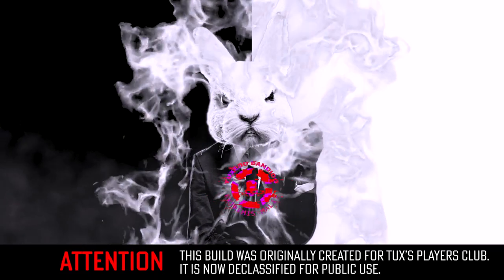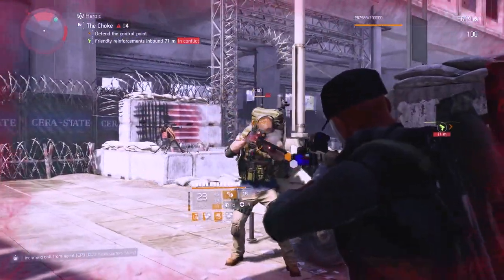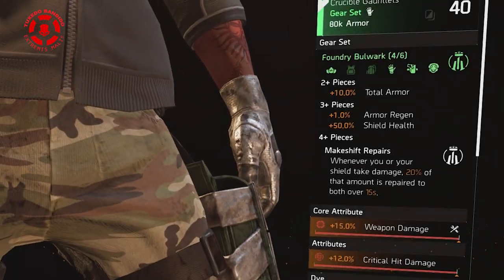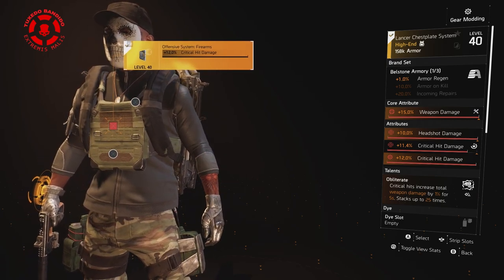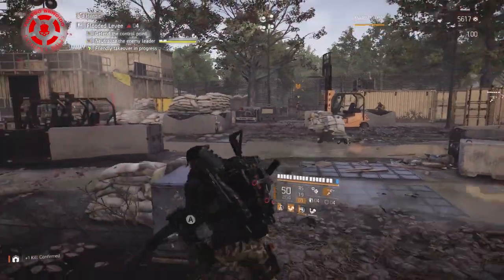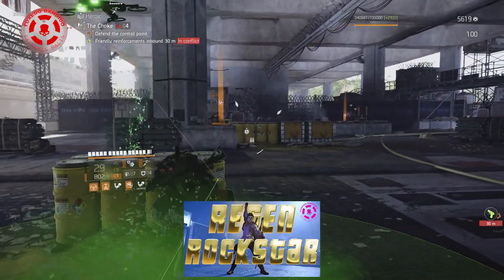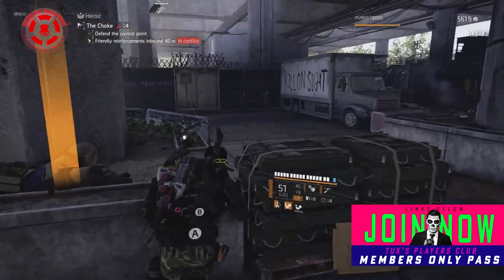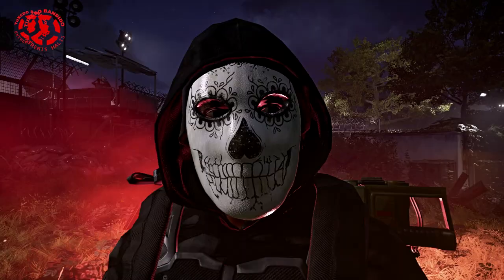All RED FOUNDRY AR DPS Build (850k Crit Damage) | The Division 2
This all red foundry exotic AR build has fast time to kill and fast time to heal in The Division 2.